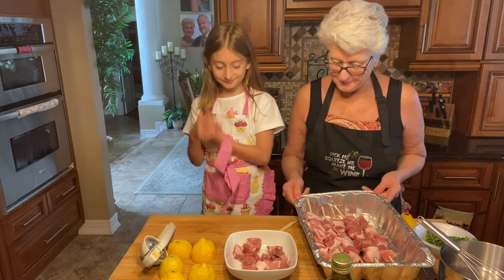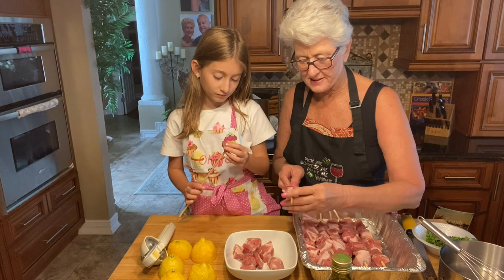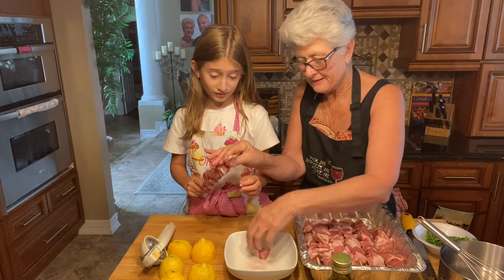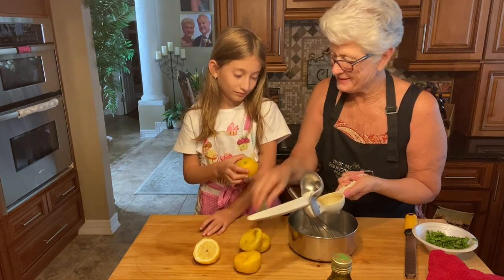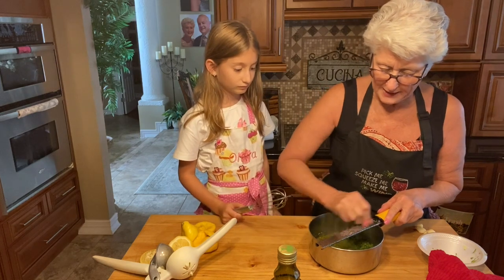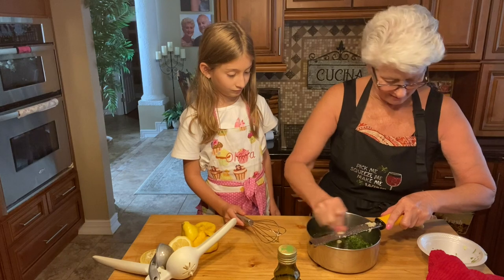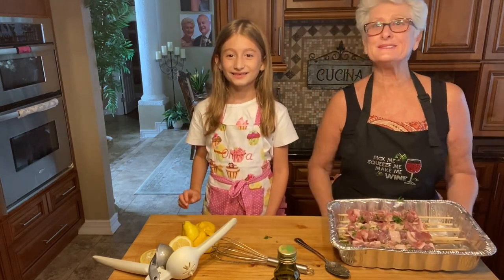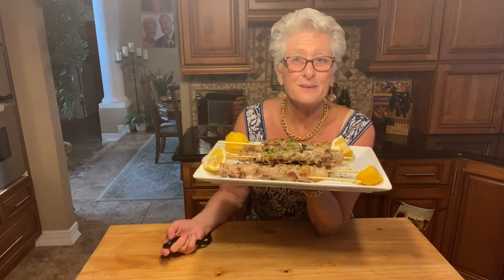Souvlaki (Cyprus Pork Kabab)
These easy Cyprus-Style pork souvlaki skewers are a delicious main dish that's easy to make, perfect for any time of the year! Enjoy them with tzatziki!

Ingredients:
2 lb. pork shoulder
3 lemons
½ cup  olive oil
6 large cloves of garlic minced
2  tbsp. oregano
3 tsp. salt divided
1 tsp. ground black pepper
2 tbsp. minced parsley